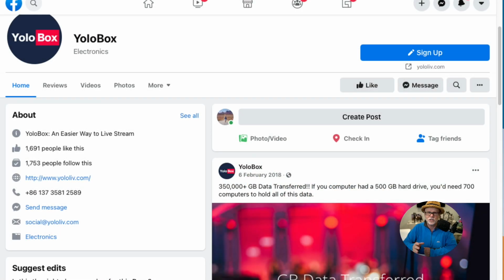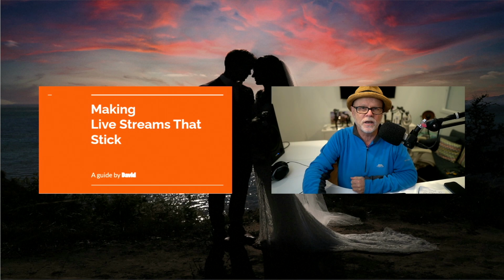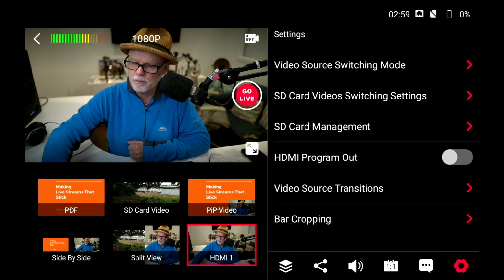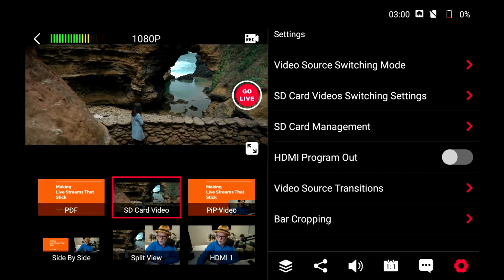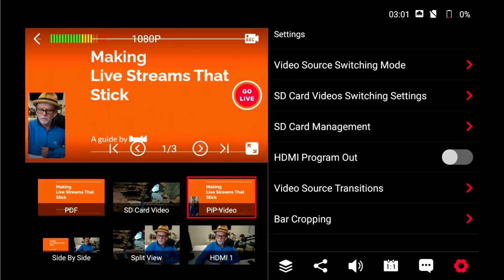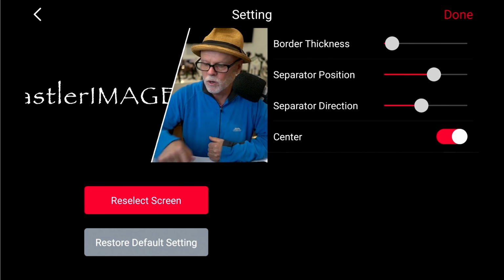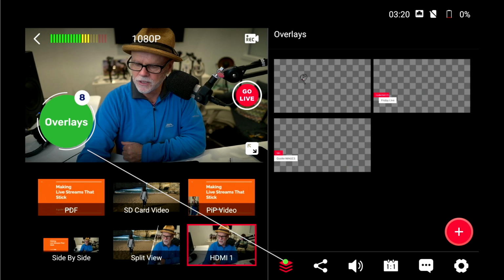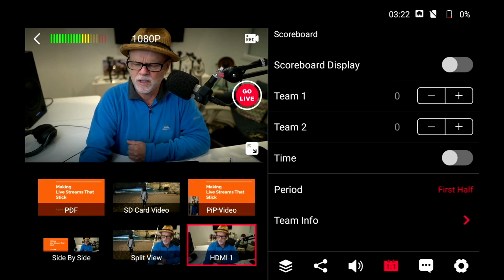Yolobox update is amazing